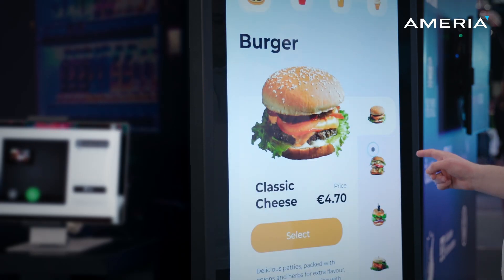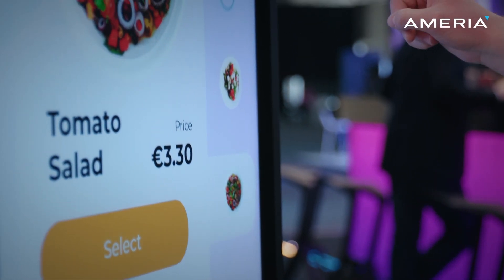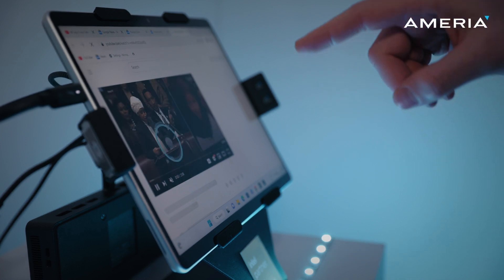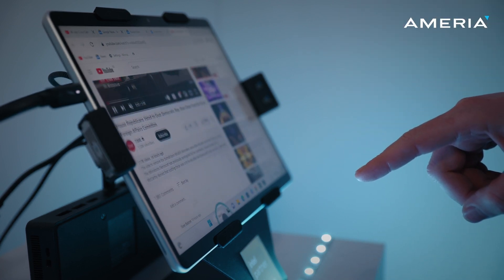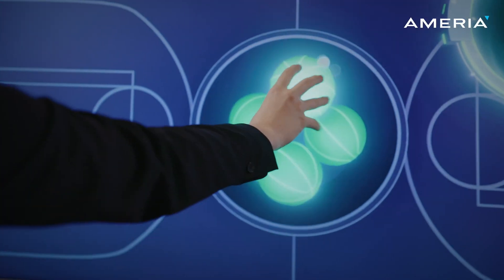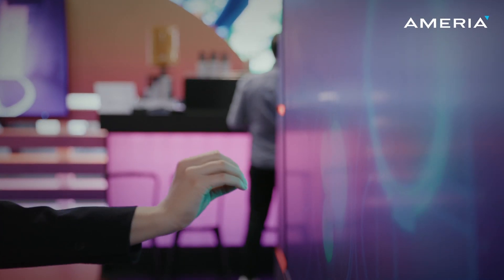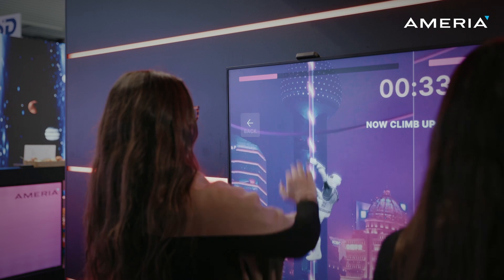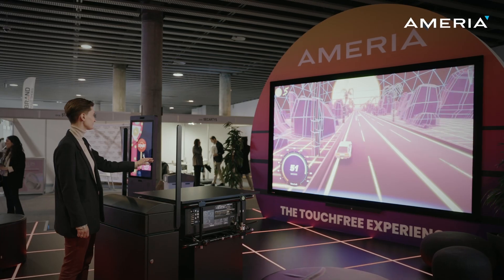AMERIA's Interactive Technology for Big Screens and Walls Receives Praise from Samsung Manager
In this exclusive interview Vincent Piarou, Head of Solutions Market Development Team at Samsung Electronics Europe shares his thoughts on the innovative interactive technology developed by AMERIA for big screens and walls. He is impressed by the technology, highlighting its speed, intuitive design, and limitless possibilities. He emphasizes the growing importance of interactivity for big screens and walls, and praises AMERIA's technology for providing a great solution to this trend.

Watch the interview to learn more about AMERIA's cutting-edge interactive technology for big screens and walls, and how it can help businesses create engaging and memorable experiences for their customers.